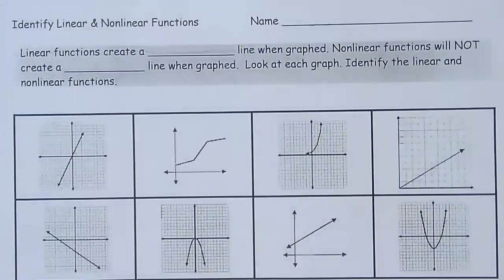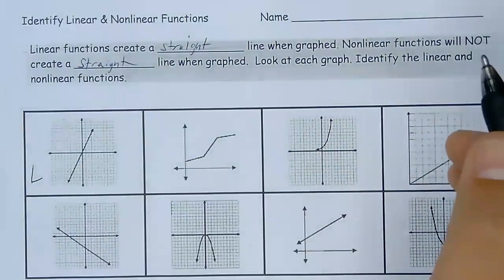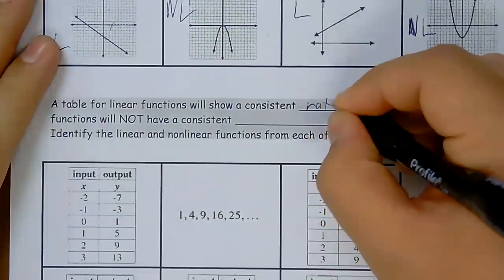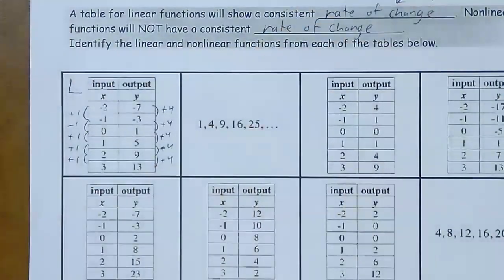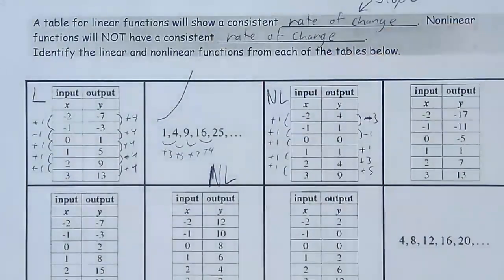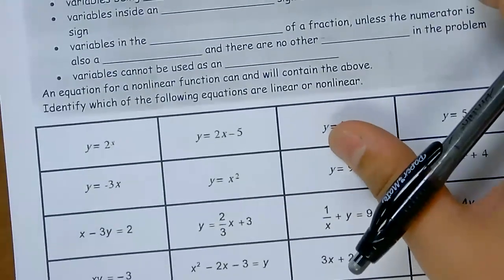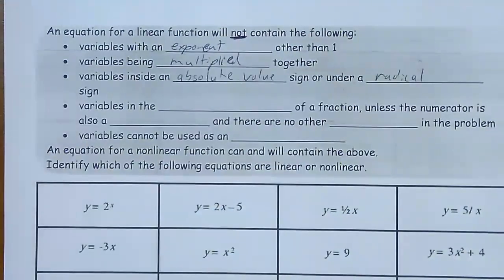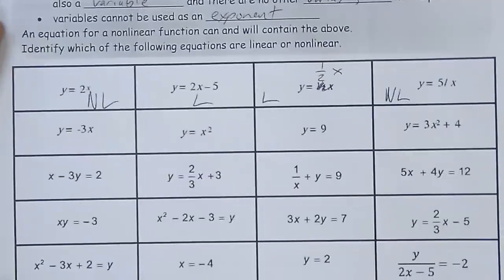linear vs non-linear